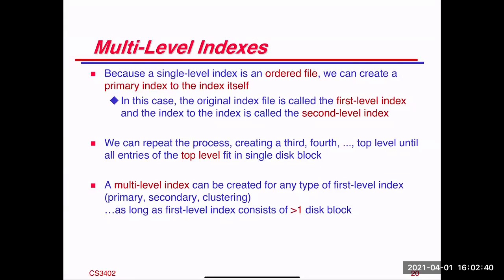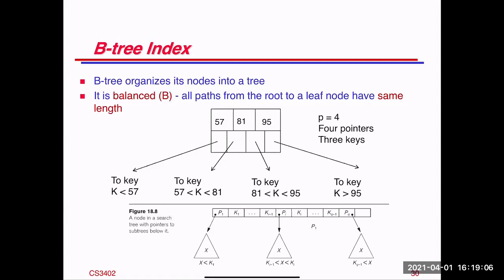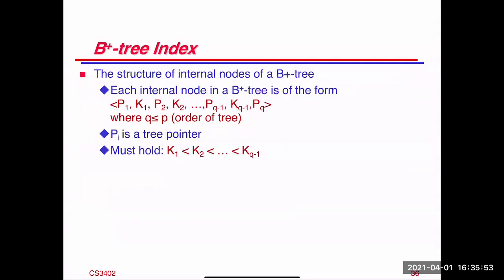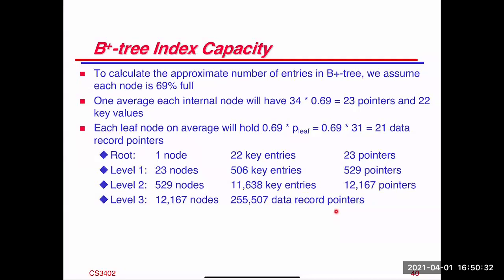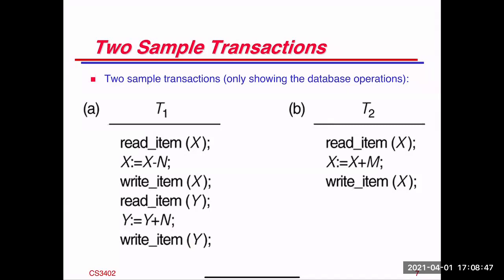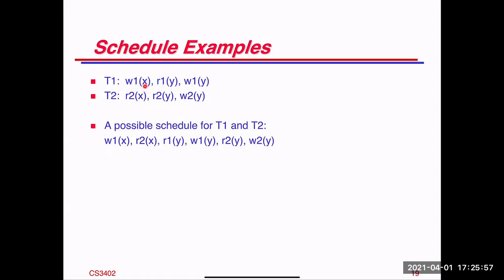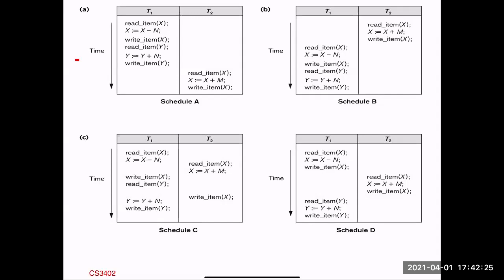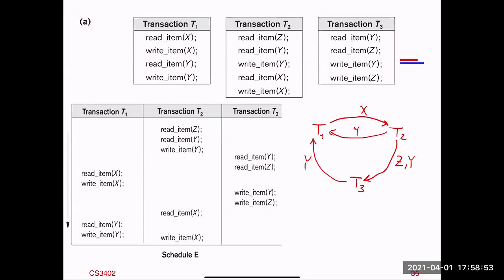CS3402 Database System | Week 11 | Transaction - 2021/04/01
0:00 Not yet started
7:20 Indexing (cont.)
13:14 Tree Indexing
23:14 B-tree Indexing
40:00 B+-tree Indexing
1:04:59 Transaction